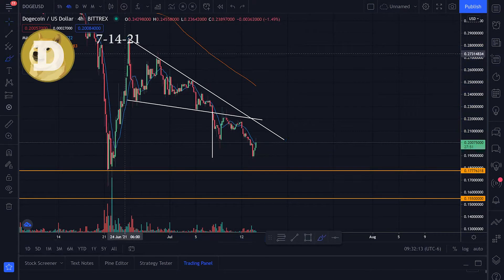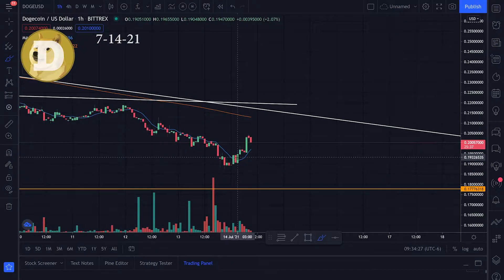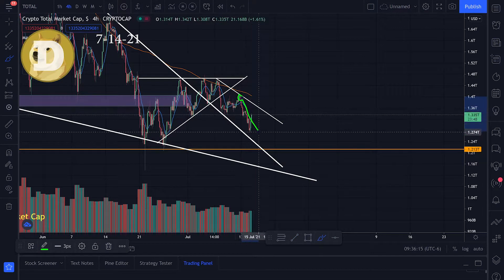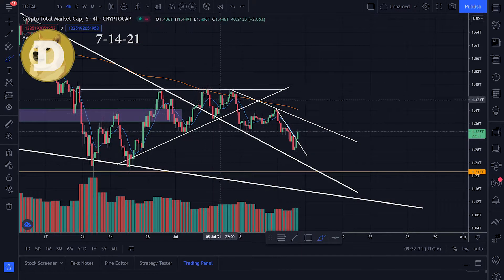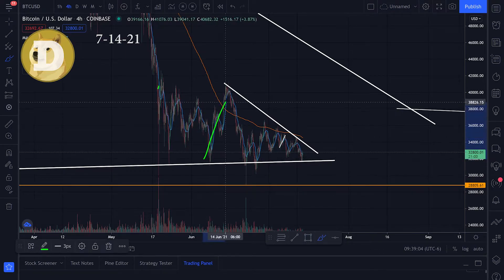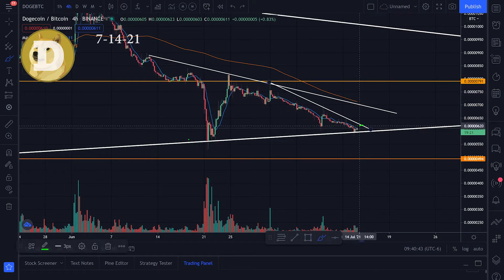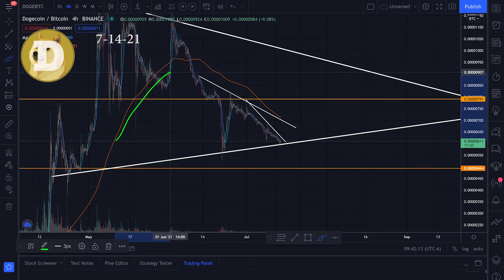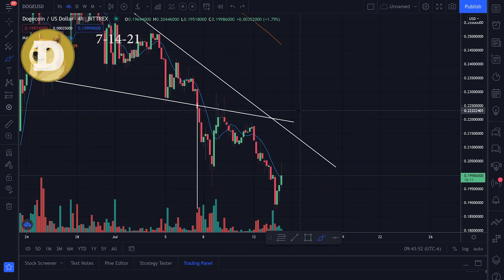Dogecoin 9 Moving Average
Chapters:
00:00 Dogecoin
01:33 Total Crypto Market Cap
03:14 Bitcoin
04:07 Dogecoin/Bitcoin
06:12 In general
06:32 Hourly timeframe dogecoin / 9 Moving average

In this video we look at dogecoin, the total market cap, bitcoin and dogecoin compared to bitcoin. For me I am watching the 9 moving average on the 1 hour timeframe and the 4 hour time frame to see if we can continue to trend up. Let me know what you think.